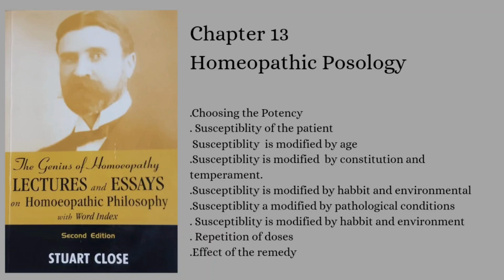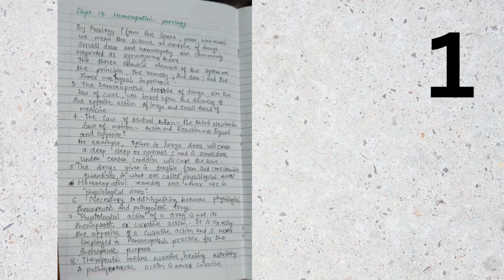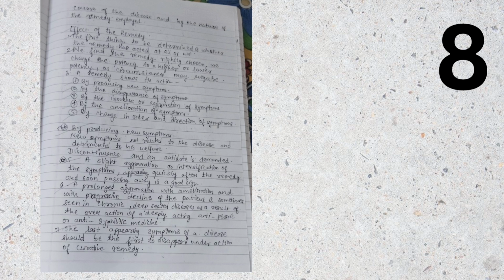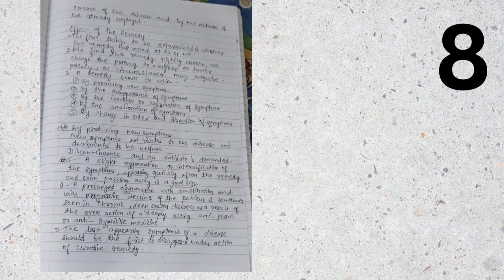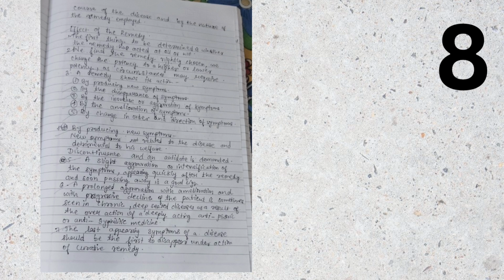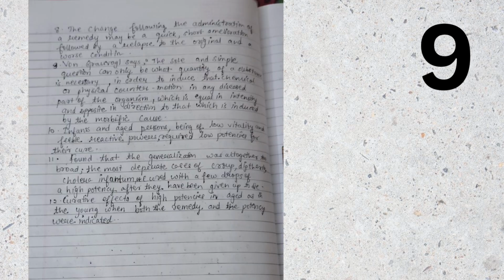Chp13: Homeopathy Posology/homeopathy/Stuart Close/philosophy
Chpt 13: Homeopathy Posology
Stuart Close/Homeopathy/Posology/revision